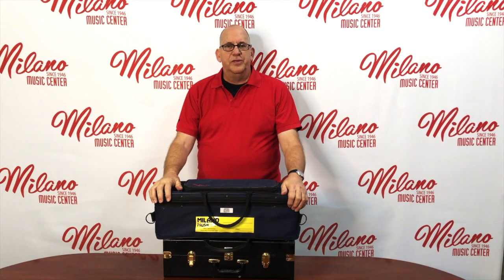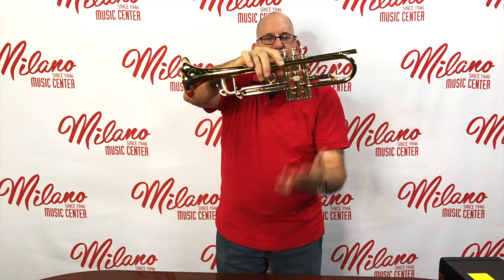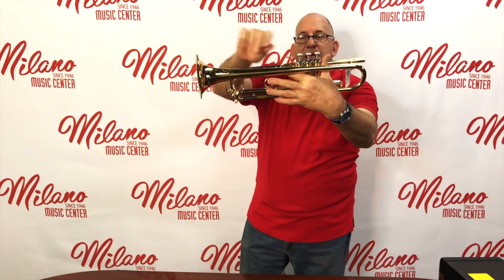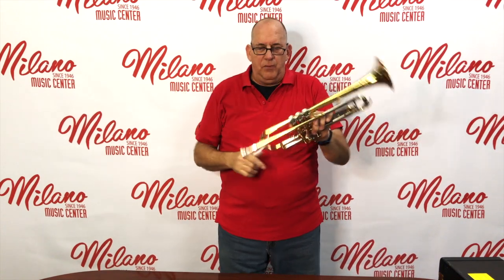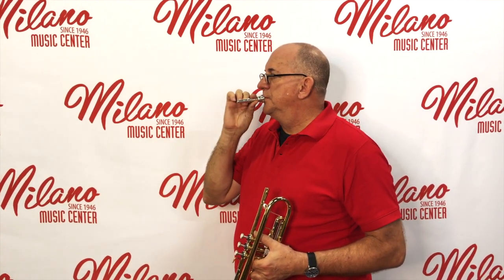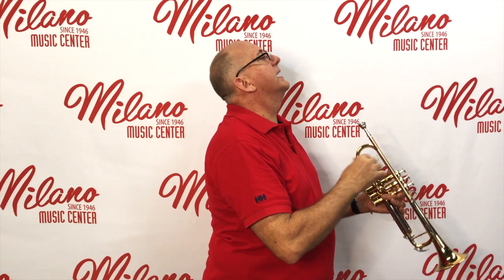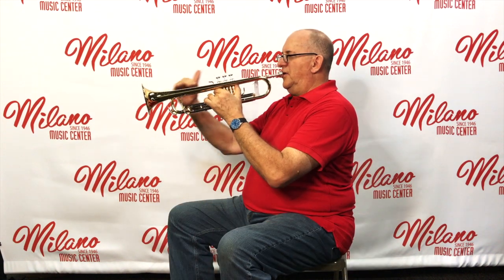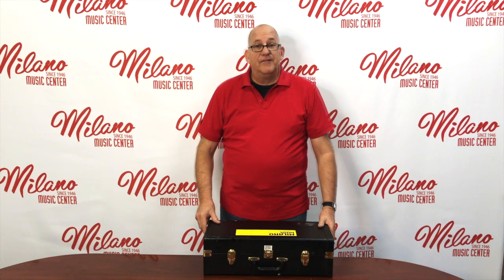Milano First Lesson - Trumpet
Jon explains how to assemble, hold and play the trumpet. He also describes parts of the instrument and their names. Milano Music Center is a family owned full service music store.